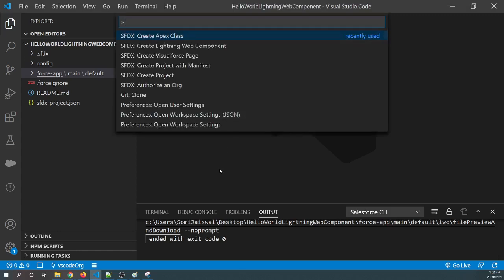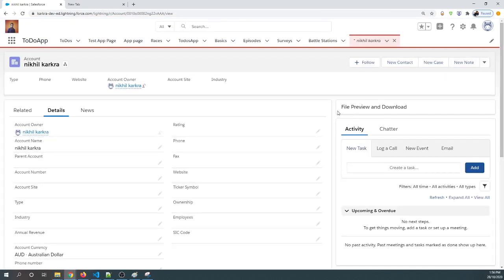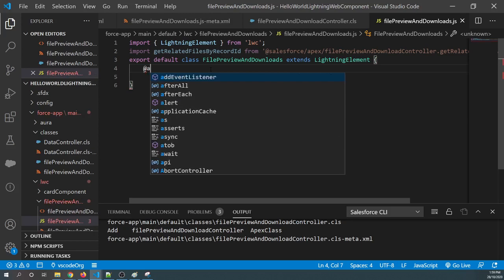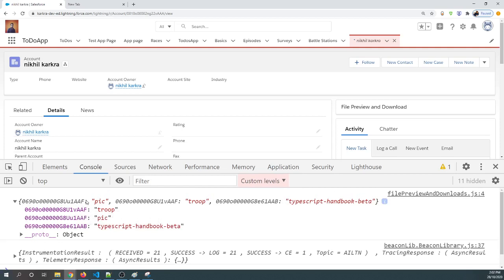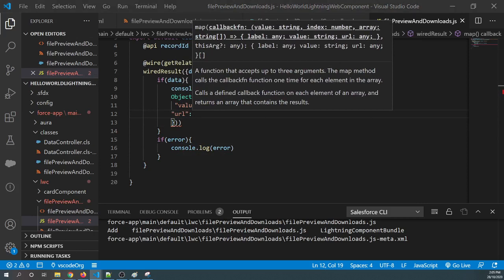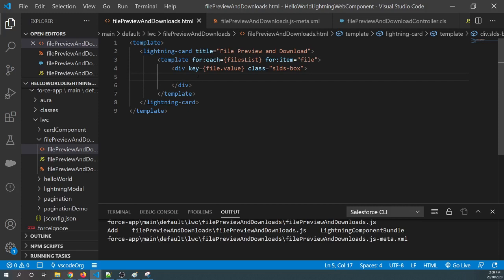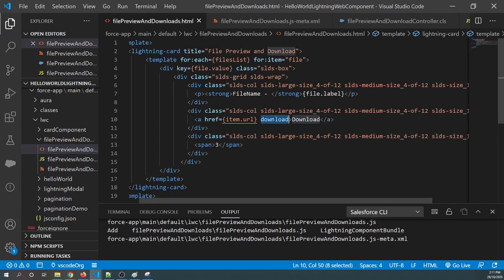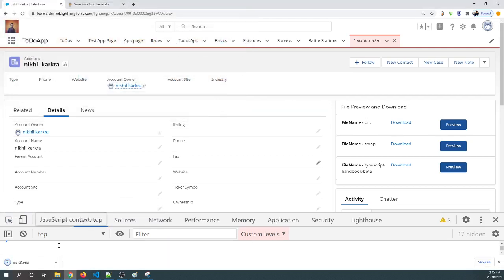File Preview and Download Using LWC | Lightning Web Component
In this tutorial, you will learn about File Preview and Download using LWC.  I am covering the following topics in this session
1) Component Creation
2) Fetching file Details by sending recordId to Apex
3) Rendering Data and making it Downloadable
4) Preview of file on button click
5) Navigation in LWC

Let everyone learn Salesforce and become a part of our Ohana.